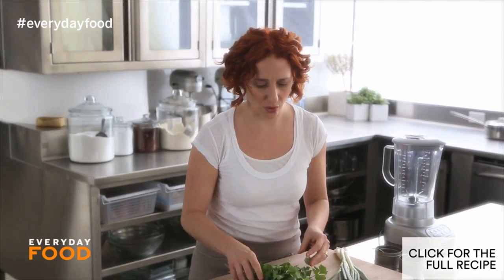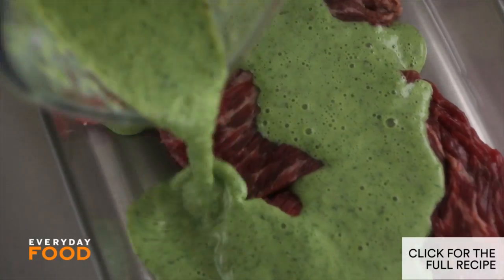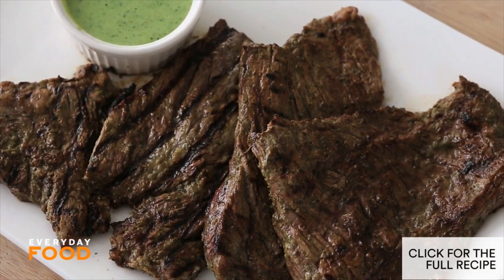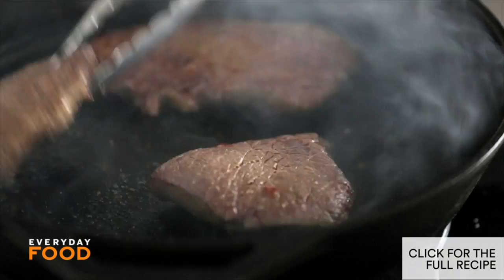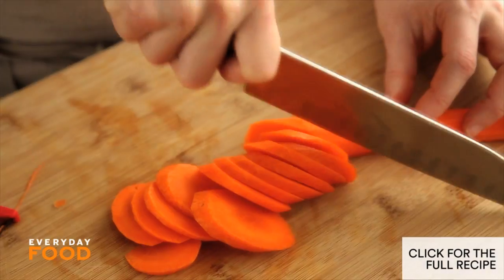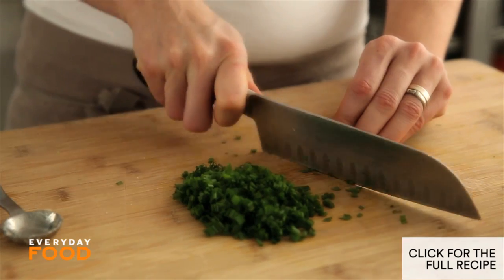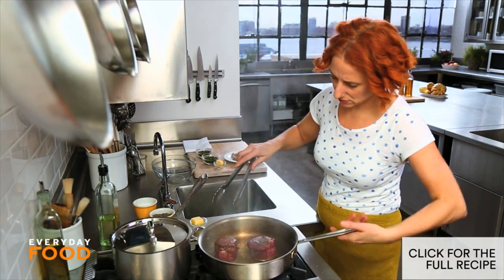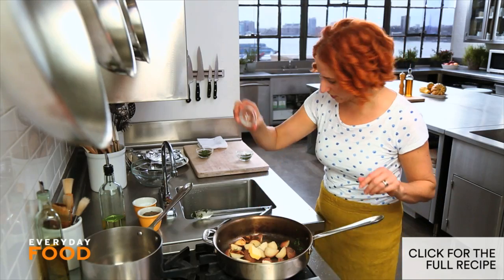4 Perfect Steak Dinner Recipes - Everyday Food with Sarah Carey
Recipes
Fajitas:

Sarah Carey gathers together a few of her favorite succulent steak recipes, all in one video, and shows you how to make restaurant worthy steak right at home!

4 Perfect Steak Dinner Recipes - Everyday Food with Sarah Carey